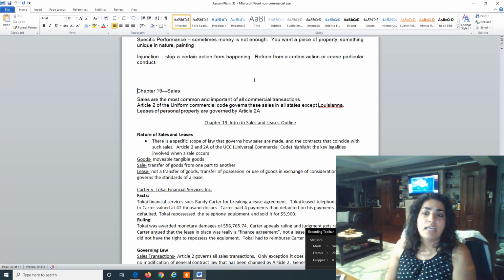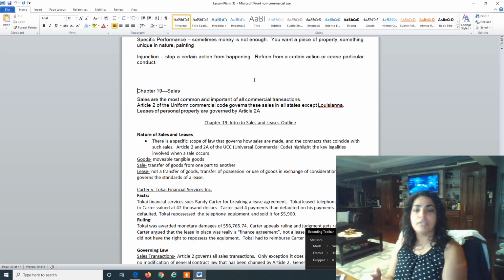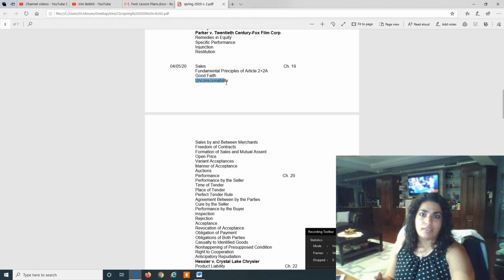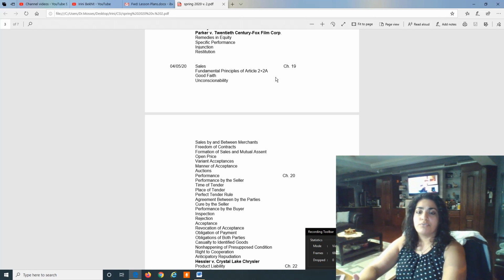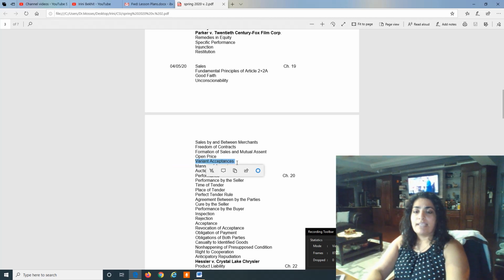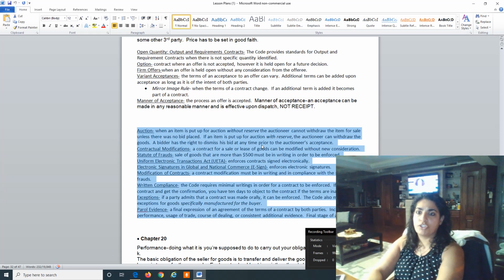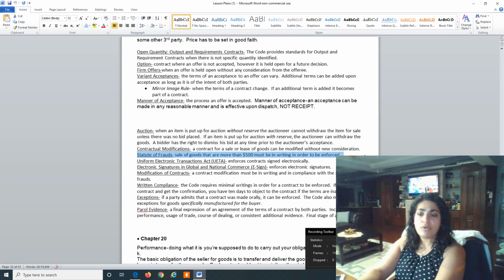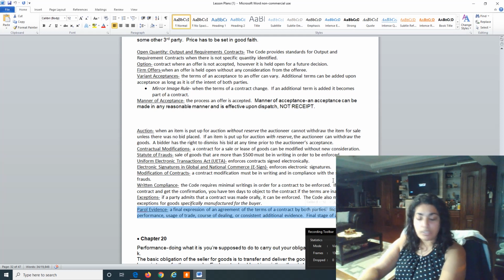Chapter 19 Business Law 160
Chapter 19- Sales- Business Law 160 - Professor Irini Bekhit